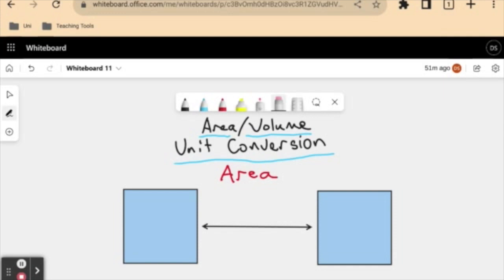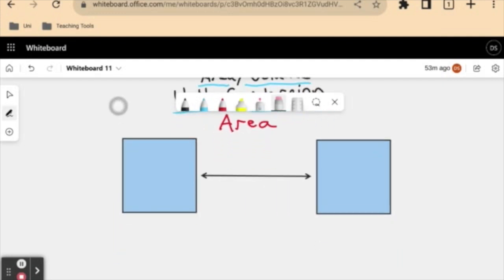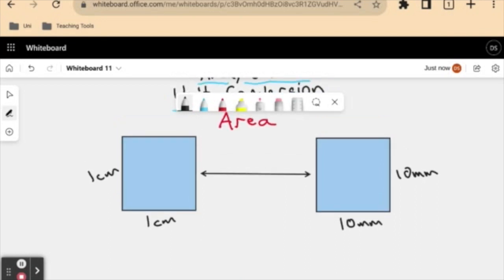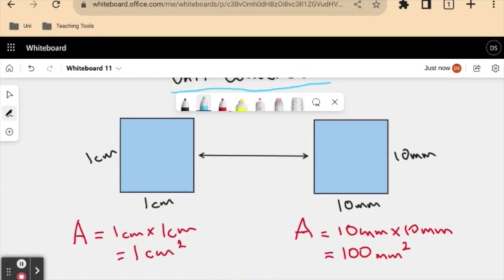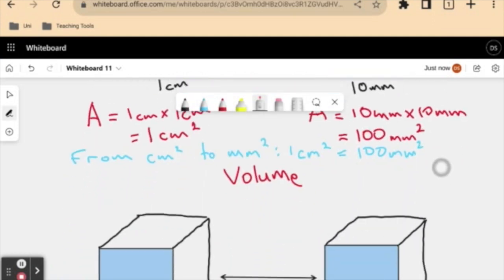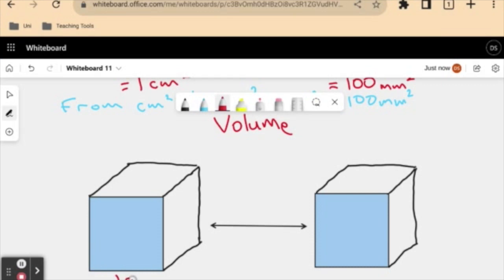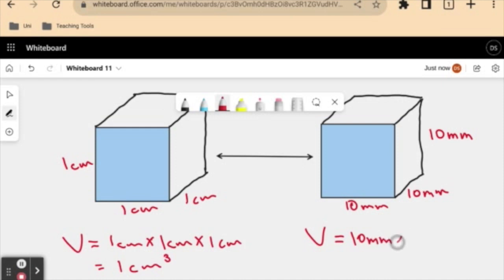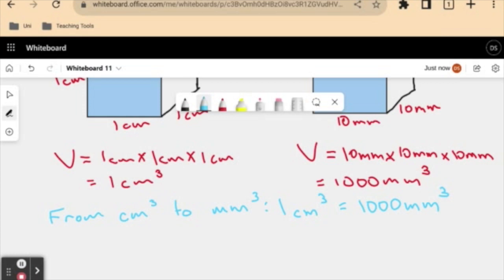Area Volume Unit Conversion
In the introductory video to this course, we spoke briefly about converting between units of measurement for things like length, weight and time. I didn't go too deeply into the conversions for these because it would involve a lot of memorisation and you can find most of these on the internet. What is important however, is understanding how these length conversions change once we take into account area and volume. The exercises in this video will hopefully give you an intuitive understanding about area and volume unit conversions (all of which you can find online too).